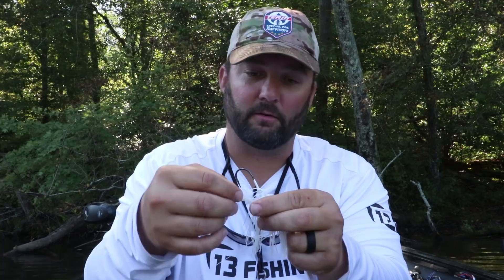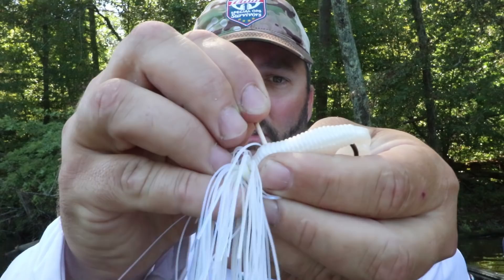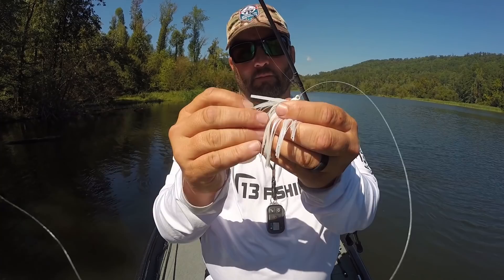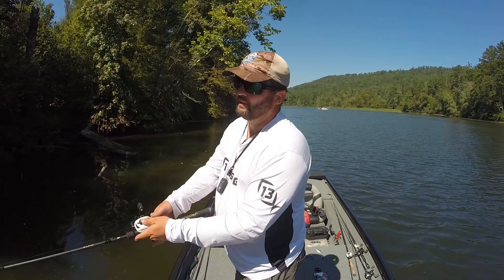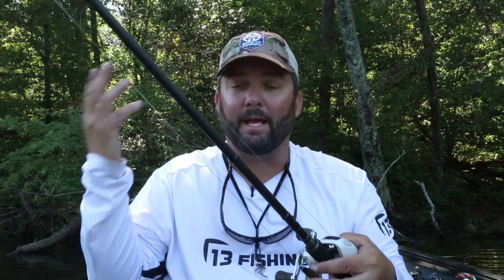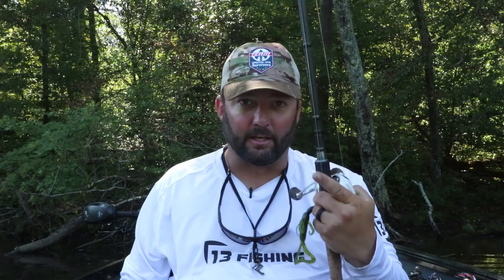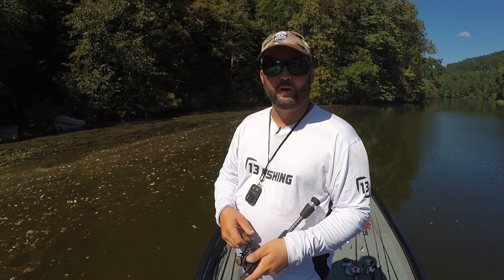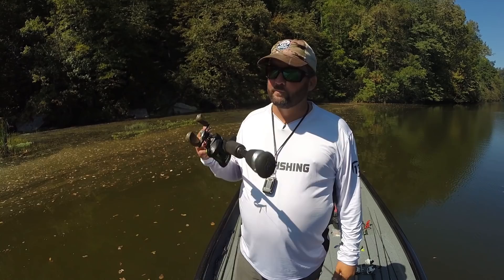MTB Bass Fishing School - MTB Slam - Frog Fishing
It's finally early fall and the bass fishing is about to start picking up. In this MTB Bass Fishing School we go over a Nichols swim jig, a new crankbait by CatchCo, a cool creature bait by V&M, and do some frog fishing with the Lunkerhunt Topwater Frog.

Please use my code to get your first box for 4.99 and one dollar is donated to Special Ops Survivors

Tackle used in this video -
Boat - 2018 Alumacraft Pro185
Follow me on-
Parascope - Flukemastr
釣り